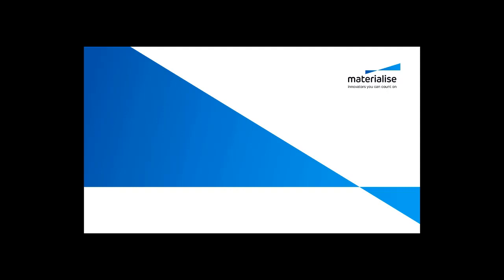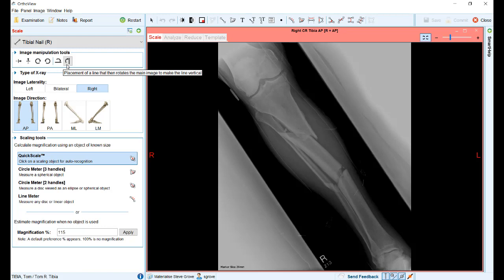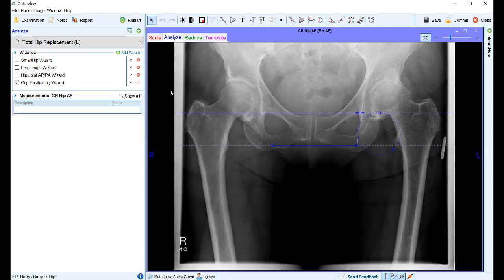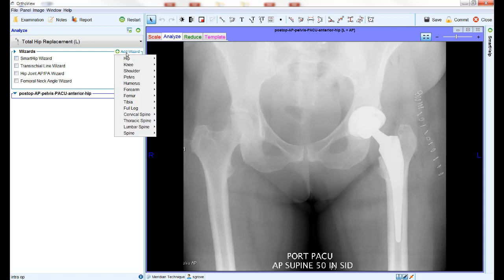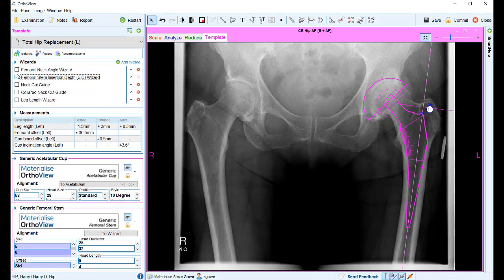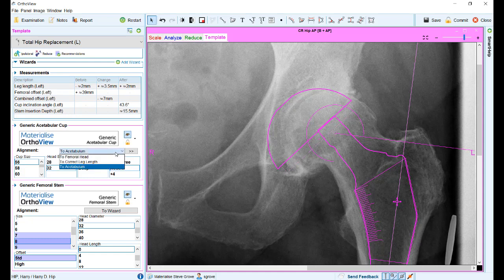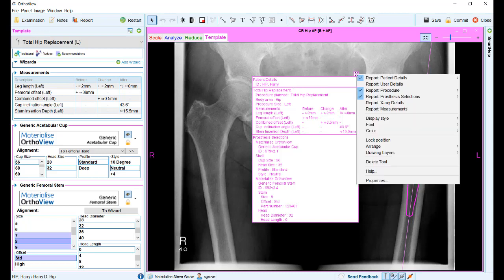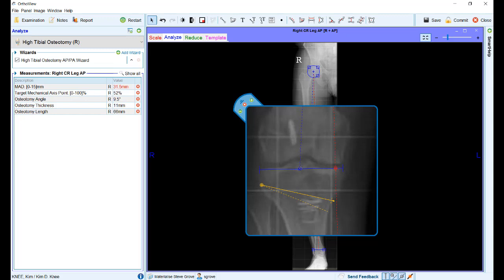What's new in version 7.3 | Clinical Features | Materialise OrthoView 7.3 Tutorial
Here is a description of the new features available in Materialise Orthoview 7.1, including the template uploader and hip anteversion wizard. Interested? or request a demo